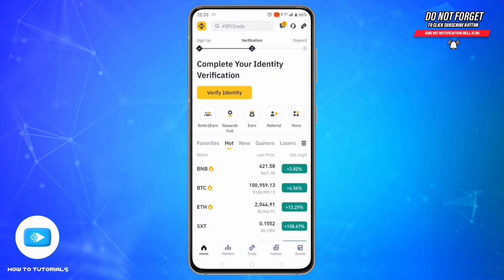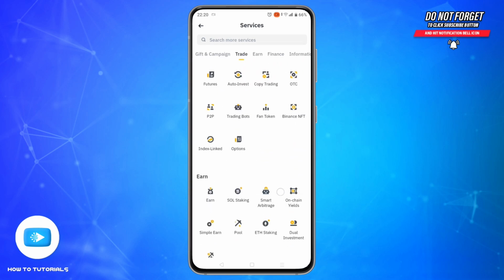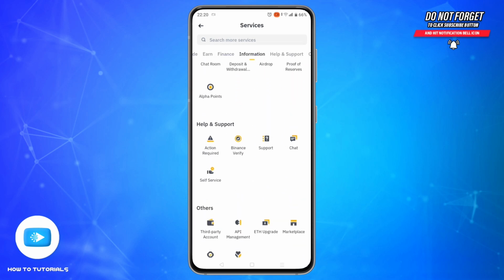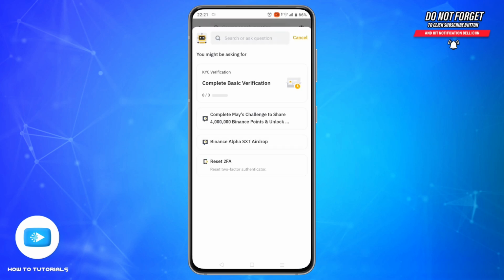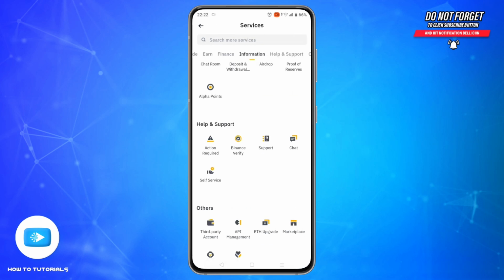How To Contact Binance Customer Support 2025 | Reach Binance Help Center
"How To Contact Binance Customer Support 2025 | Reach Binance Help Center" - A Video Guide by How To Tutorials.

To contact Binance customer support, open the Binance app or visit binance.com, then log in to your account. Tap the profile icon and select Support or go to the Help Center. Use the chat icon in the bottom-right corner to start a live chat with the support bot. You can describe your issue and, if needed, request to speak with a human agent. Binance does not provide direct phone support, so all help is offered through the chat system and support tickets.